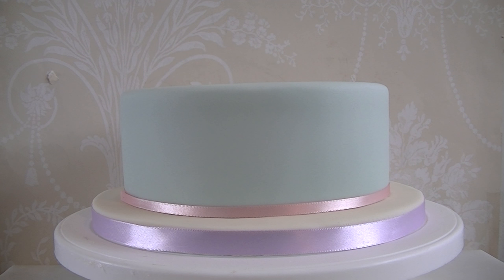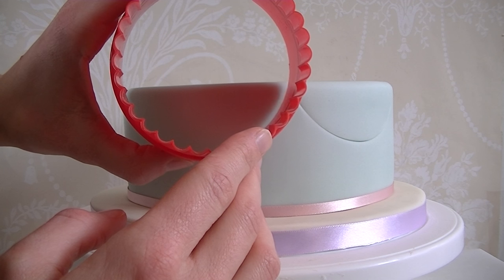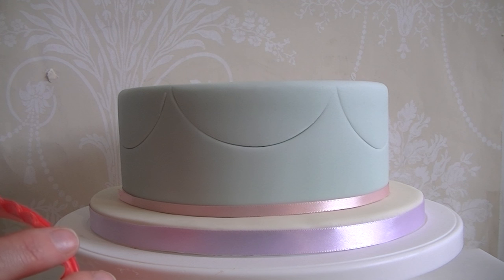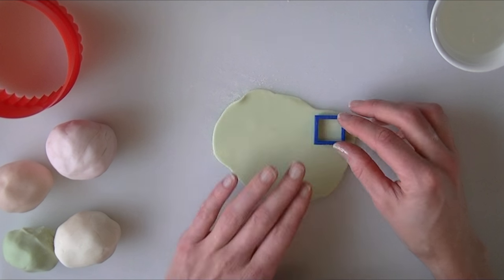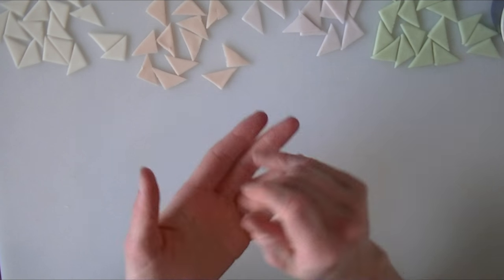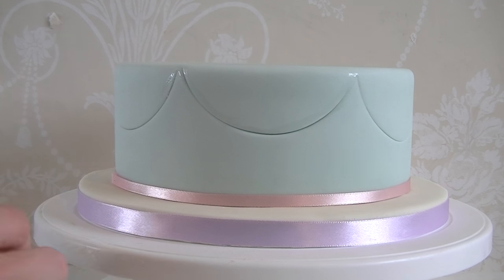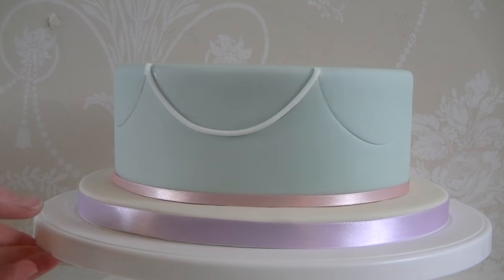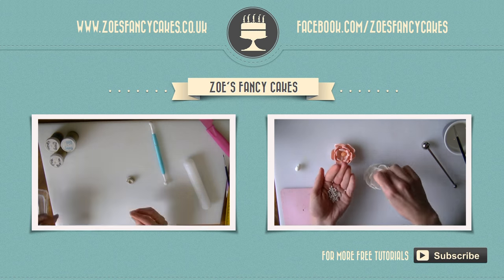Fondant bunting: How to make fondant bunting and flags to decorate your cakes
In this cake decorating tutorial I show you how to make fondant bunting to decorate your cakes with. You could also use flower paste, gum paste, modelling paste and more to create the flag bunting shown in the video. Adding flower decorations with the bunting also works really well, you can find fondant flower tutorials on my Youtube channel video list.

To see more of my cakes and creations please visit my Facebook